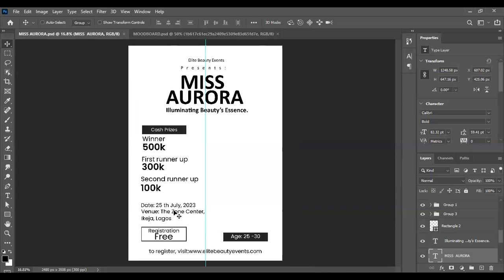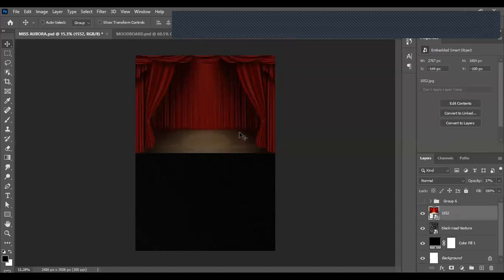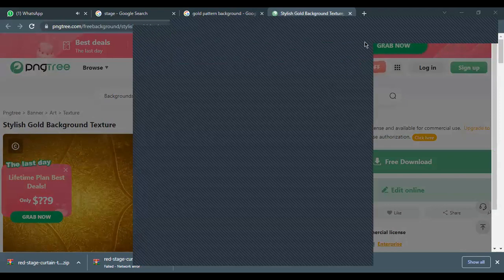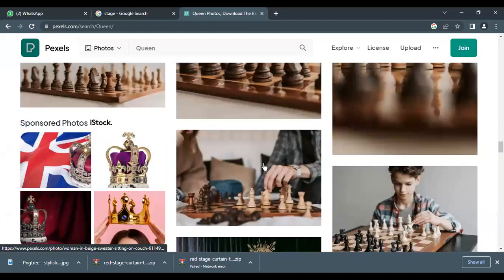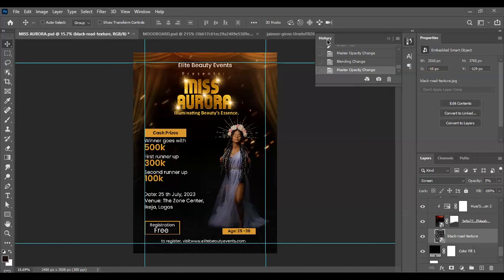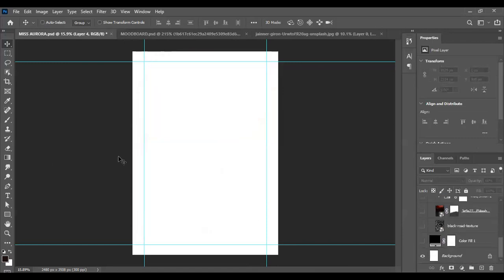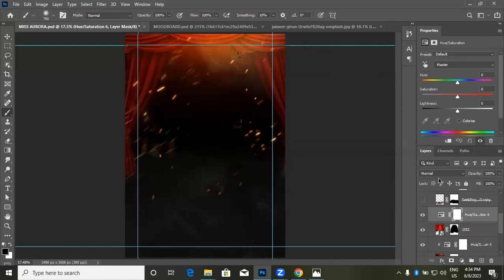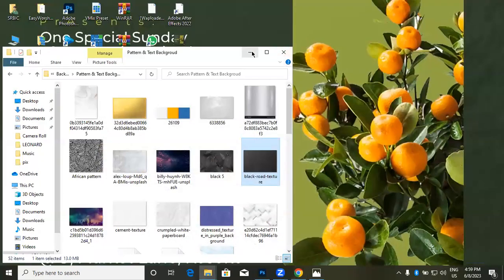DIGIGAP Graphics Design Class 3